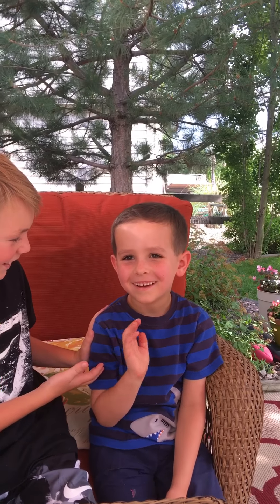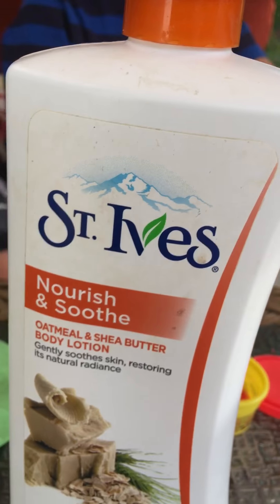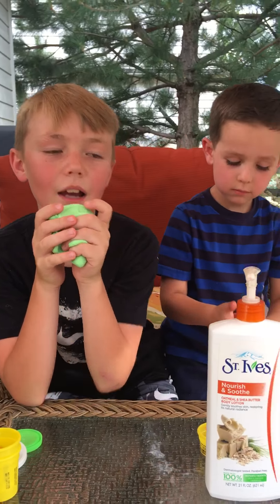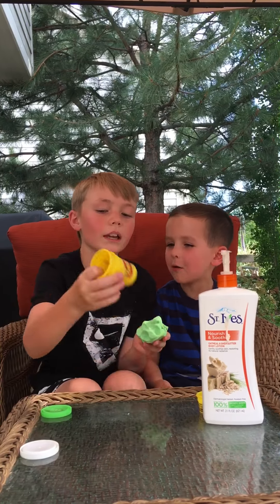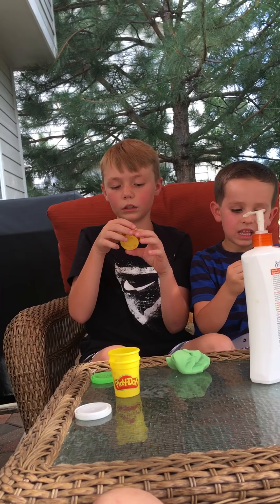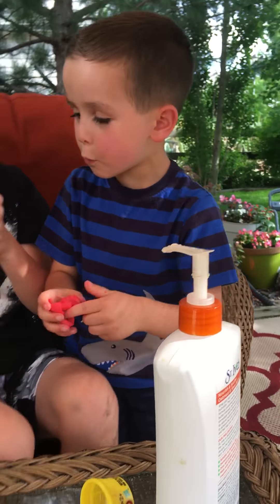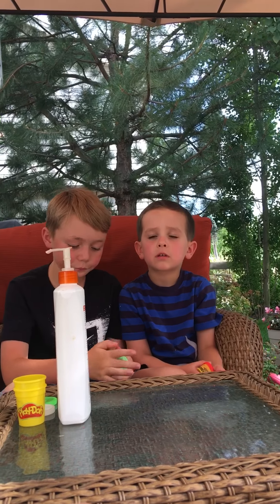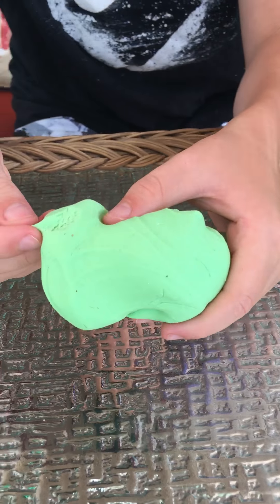Slime with friends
My musically is kylec13 how to make is slime is you need lotion and Play dough thx for watching this video